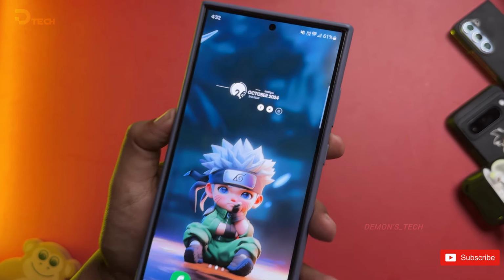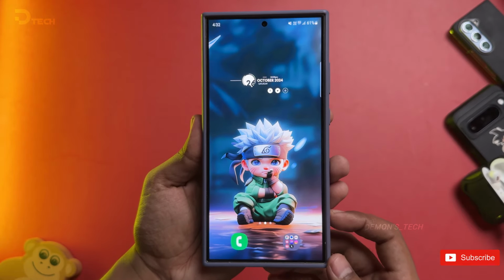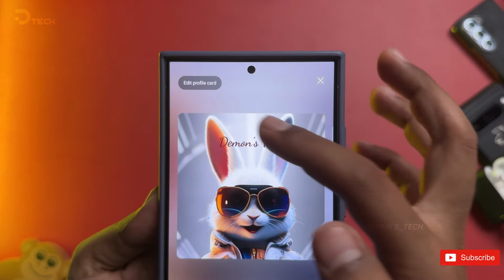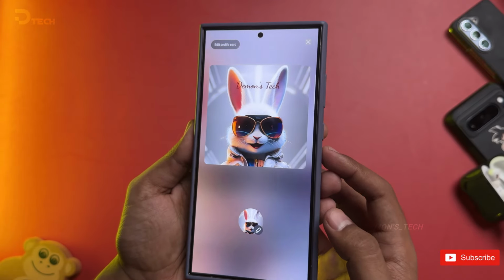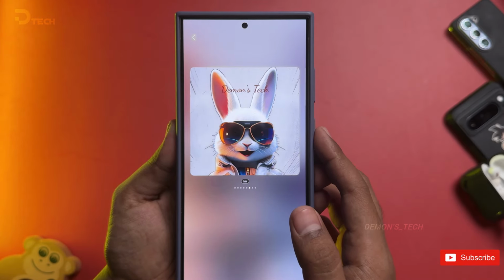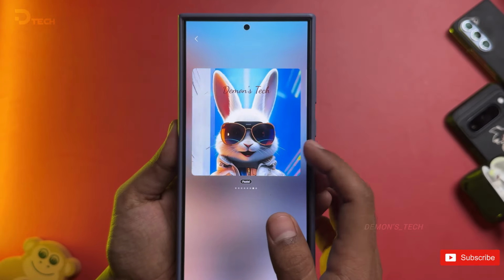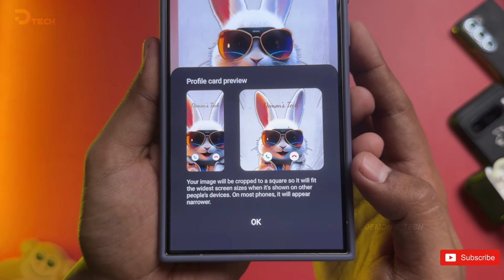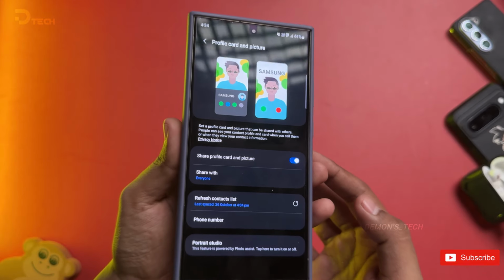Enable This Super Cool Feature On Your Samsung Galaxy Phones !🔥🔥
Samsung One UI based on Android 15 is Incredible, Here are some more leaks. This will be available for galaxy phones including Samsung Galaxy S24 Ultra, S24 Plus, S24,  S23 Ultra, S23 Plus & S23, S22 Ultra, S22 Plus, S22, S24 FE, S23 FE, etc

Join our TELGRAM Channel for the Latest 4K WALLPAPERS &  Tech Updates:-